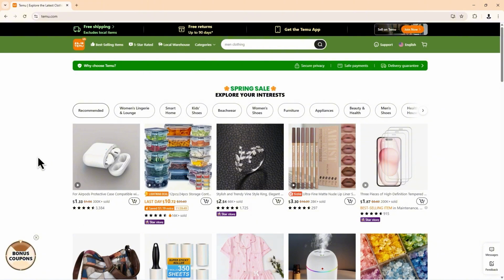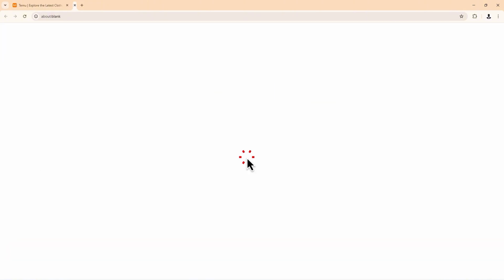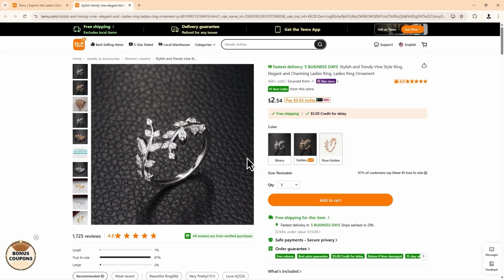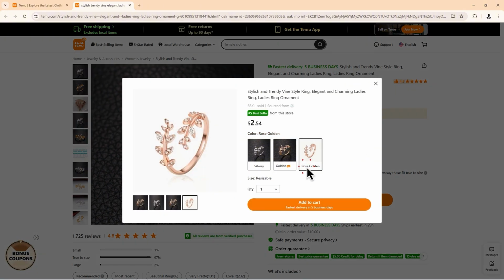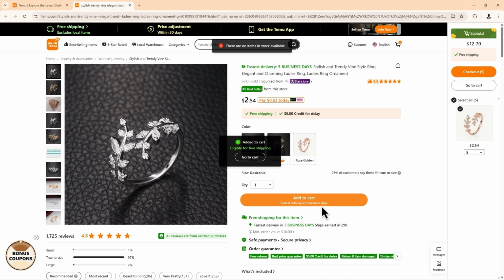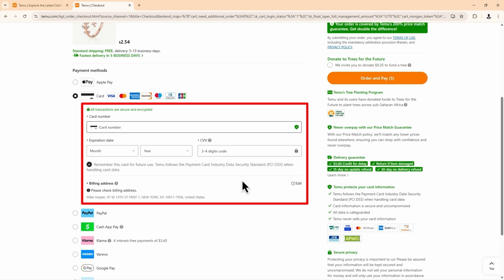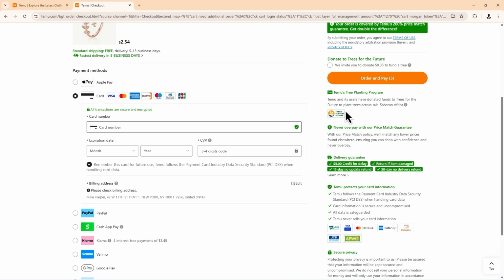How To Order on Temu using PC/Laptop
Shopping from your computer? In this video, we’ll show you how to order on Temu using PC/Laptop step-by-step. Whether you’re new to online shopping or just prefer using a desktop, this guide will walk you through the entire process on the Temu website.